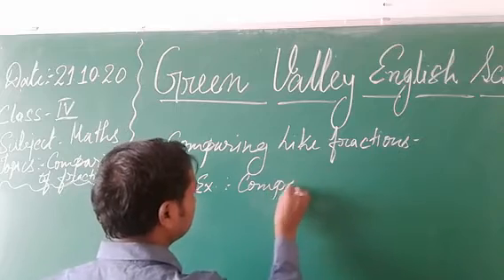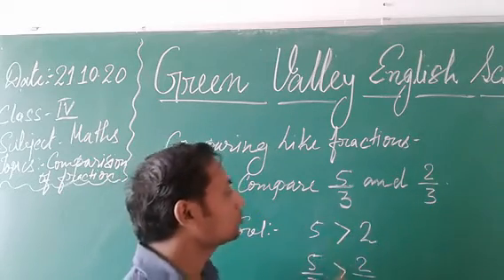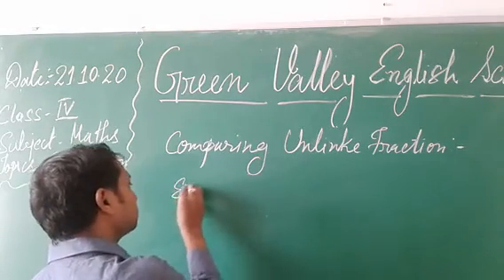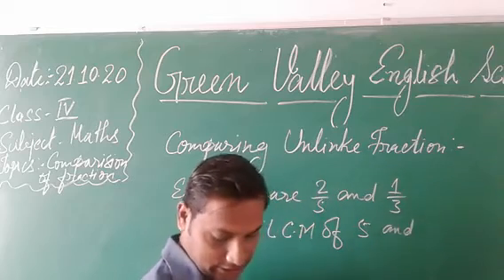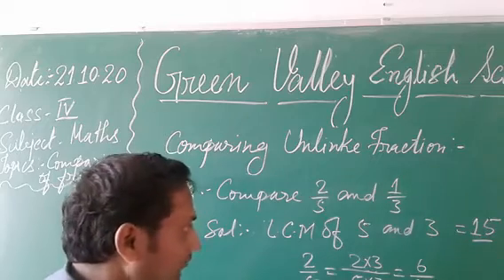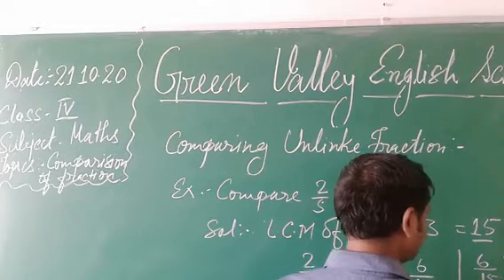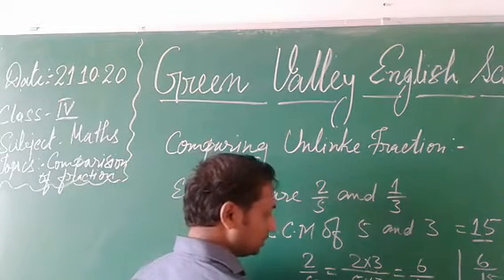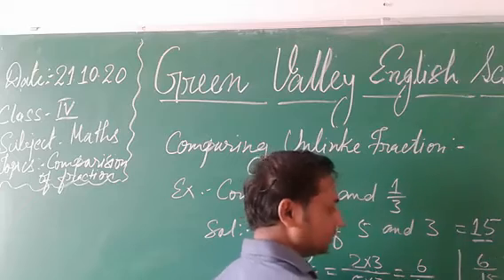Comprision of Fraction IV